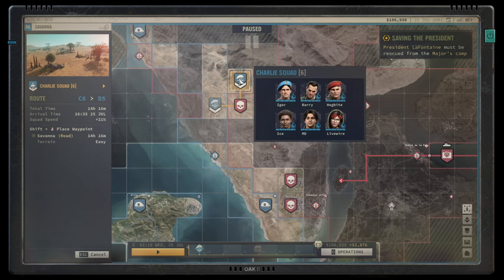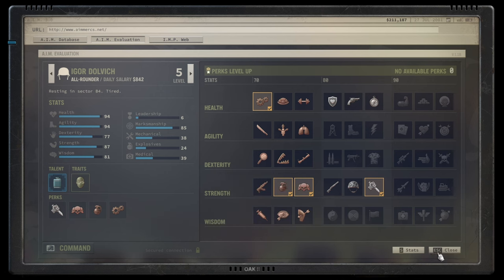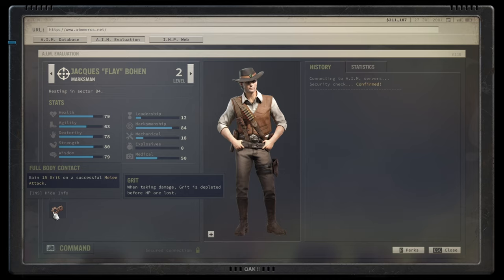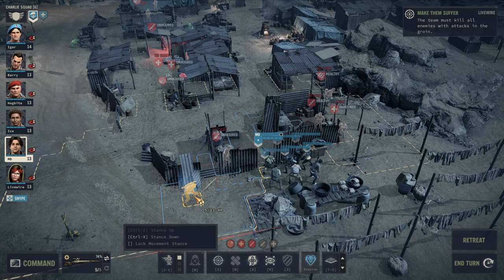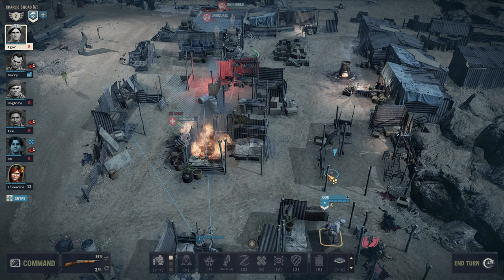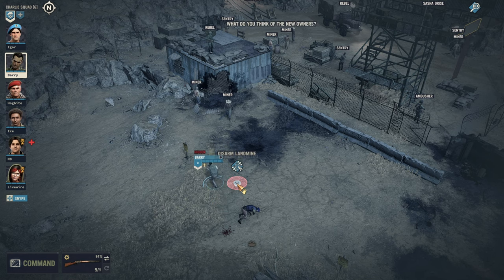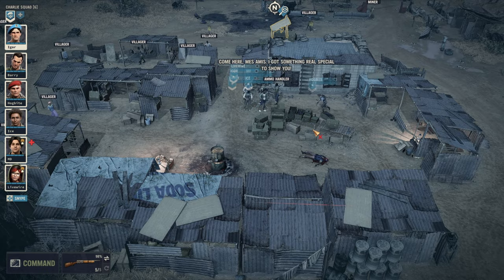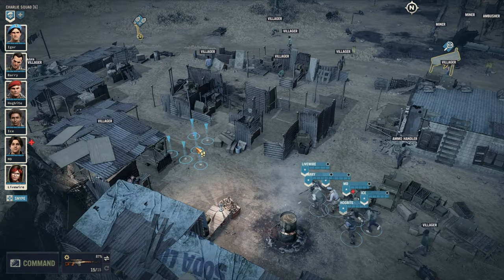#18 Who’s that Guy - Flay ? || Jagged Alliance 3 Blind Playthrough Mission Impossible